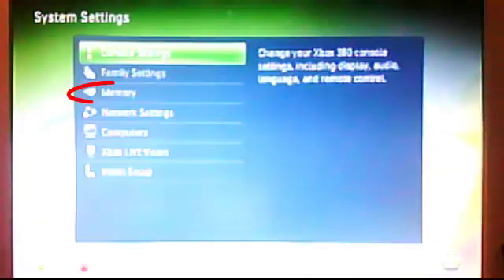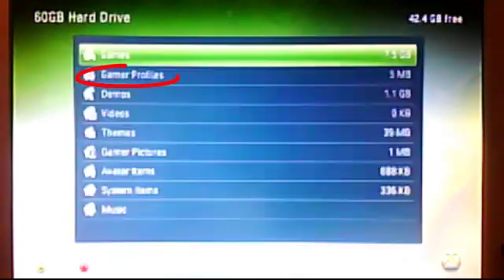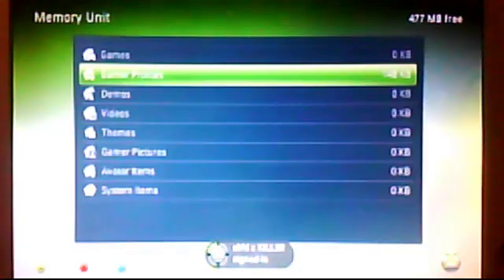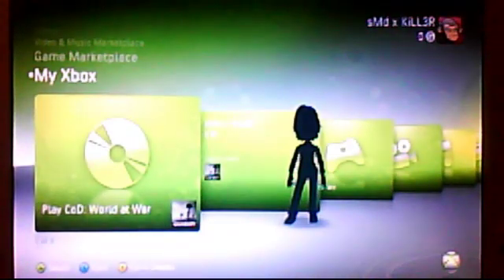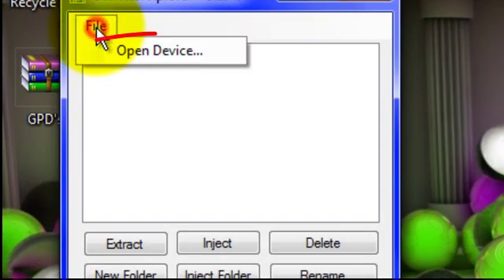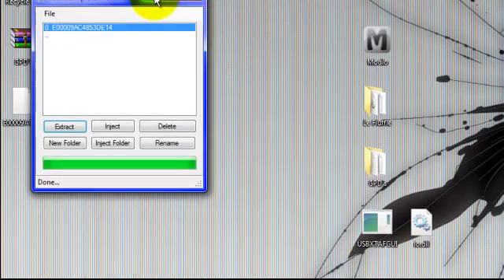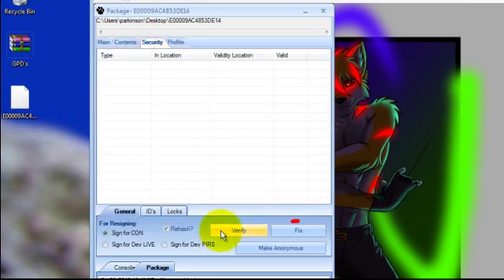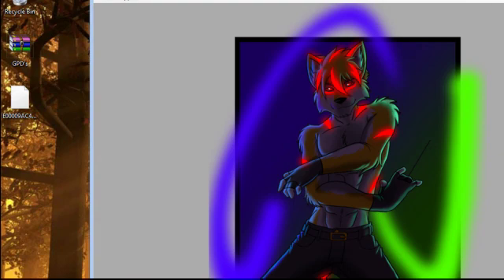How To Unlock All Of Your Xbox 360 Gamerscore And Add Games | USB Flash Drive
***ANY QUESTIONS COMMENT AND I'LL DO MY BEST TO ANSWER THEM***